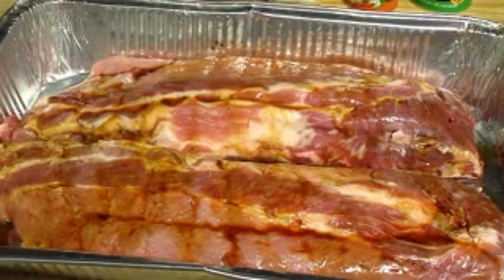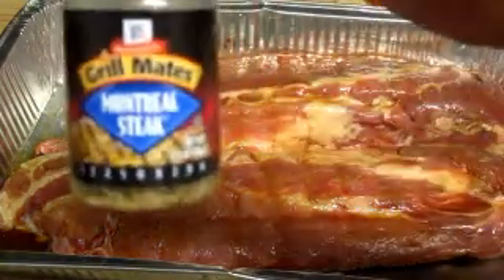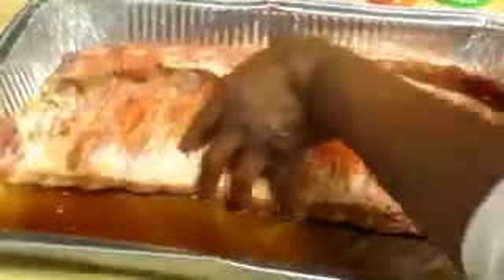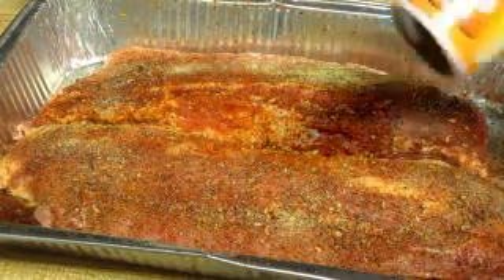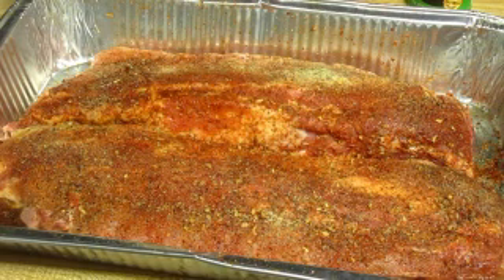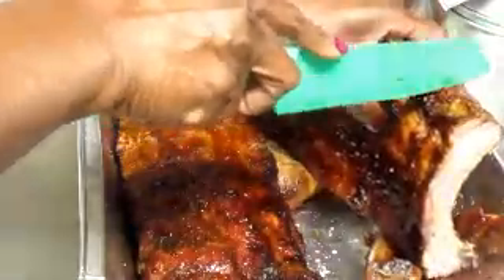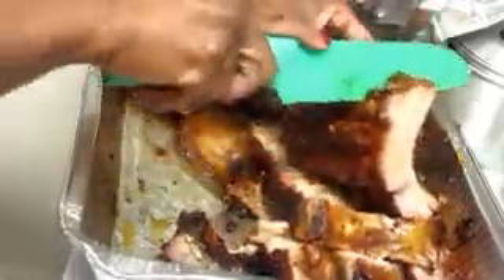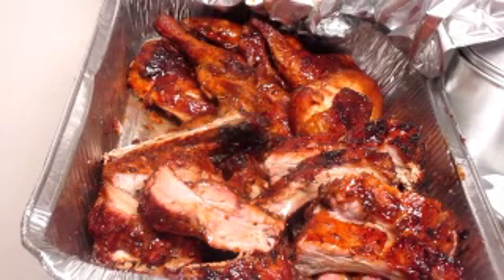TENDER, FALL-OFF-THE-BONE Smoked Ribs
Happy Sunday Ya'll!!!

After MANY trials and errors, I FINALLY am able to grill a MEAN slab of ribs!

I. NEVER put cold meat on the grill.
2. I ALWAYS marinate in vinegar (apple cider is fine) The one I used in this video came from the Dollar Tree
3. I usually also rub the slab of ribs down with mustard. (NOT this time, though)